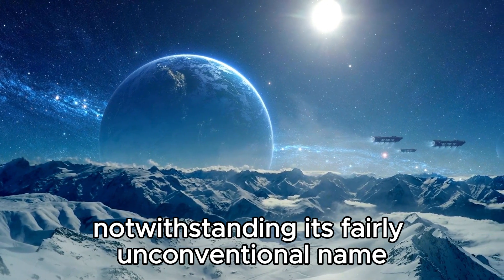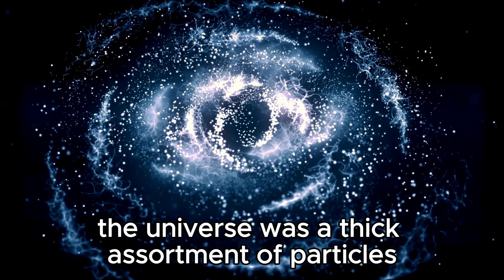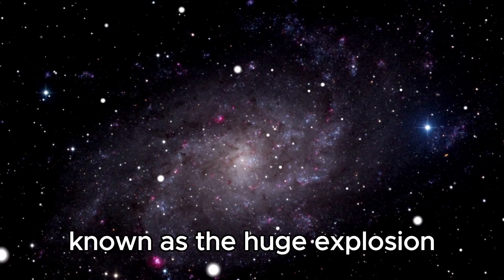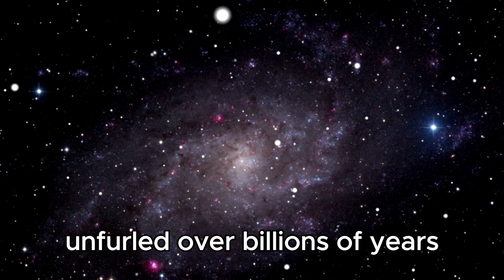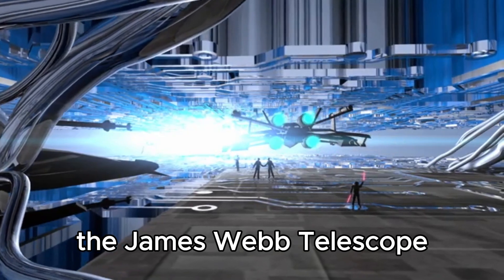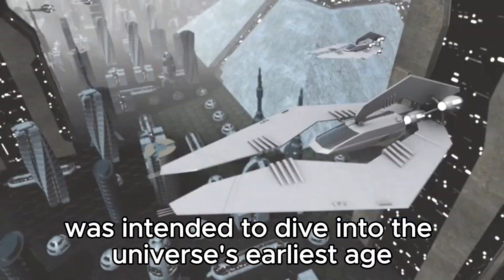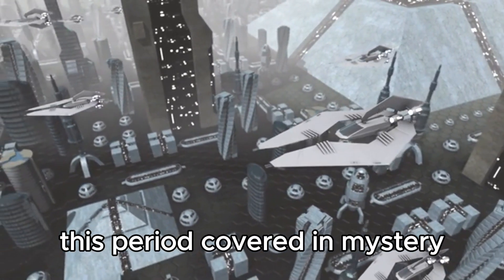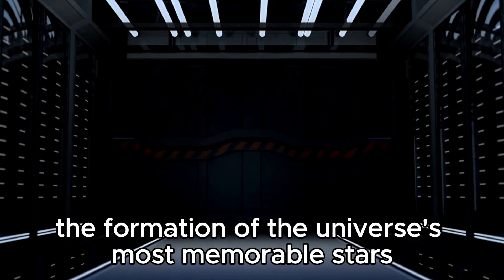James Webb Telescope Just Announced First Massive Structure Older Than the Universe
Delve into the cosmos as the James Webb Telescope unveils a monumental discovery: the first massive structure older than the universe itself! 🌌🔭

In a historic breakthrough, witness the revelation of an enigmatic cosmic behemoth that challenges our understanding of time and space. 🌟🕰️

Join us as we explore this celestial marvel, shedding light on its origins and implications for our understanding of the universe's evolution. 🌠🔍